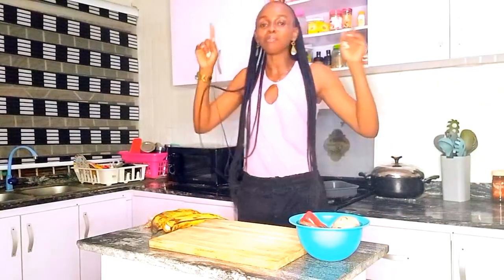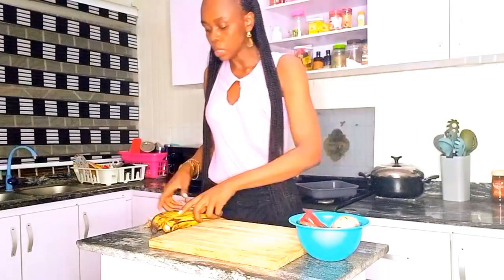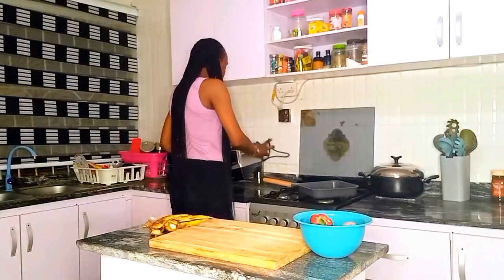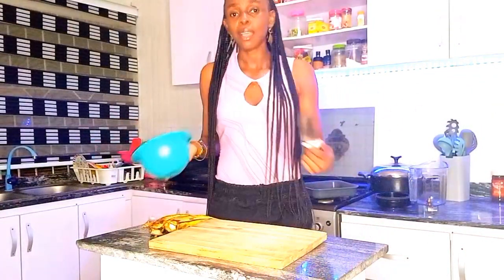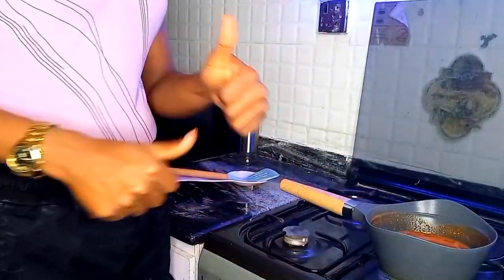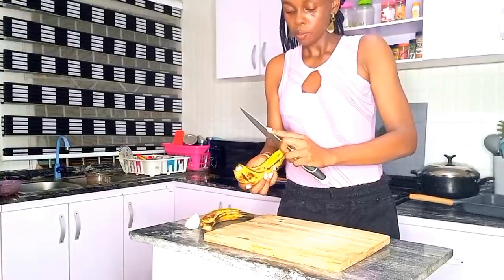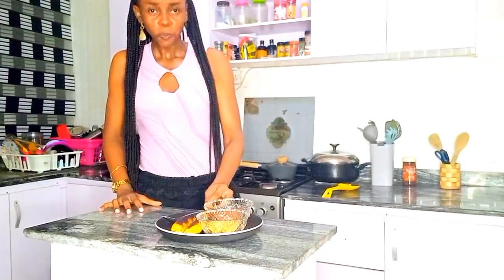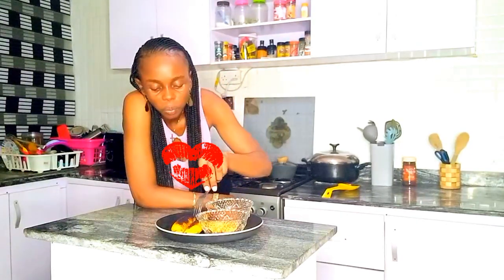HOW TO ROAST PLANTAIN(BOLI) WITHOUT AN OVEN AT HOME | RECIPE VIDEO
Hey Besties! Have you ever craved Roasted Plantain(Bole) at home or you need ideas on what to make for your family that's fast and less-stressful? Then this video is for you.

I made this sumptuous Roasted Plantain(popularly known as Bole) with fried sauce(local style) and u topped my serving with Groundnuts and I can tell you for free that it was a hit!! Try this and let me know what you think.